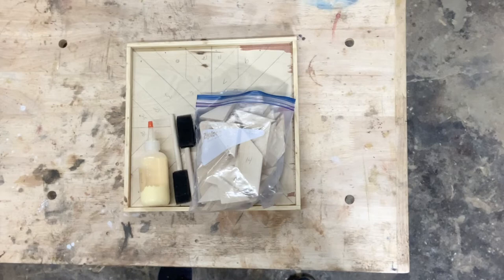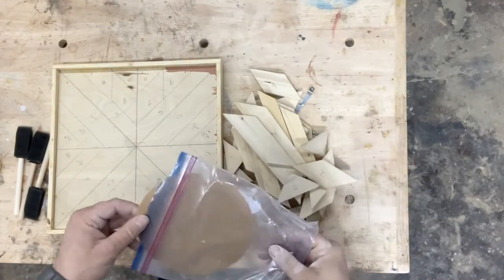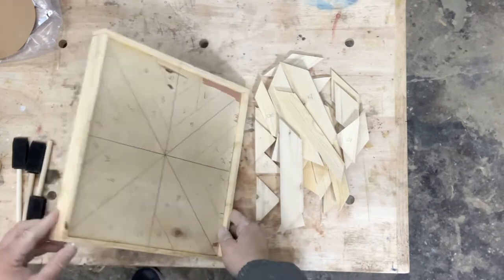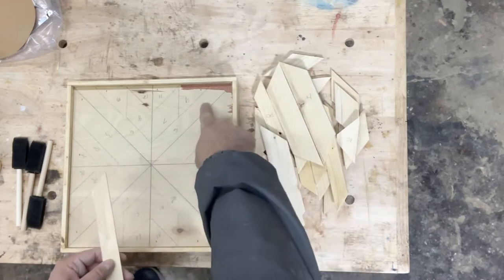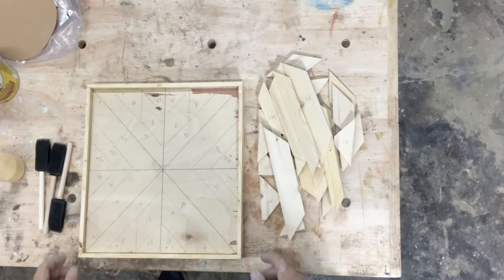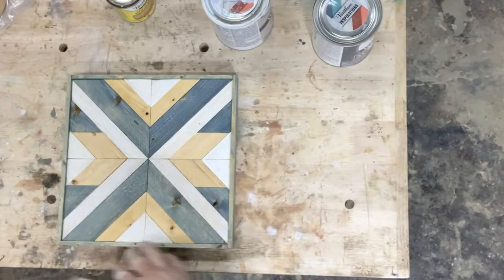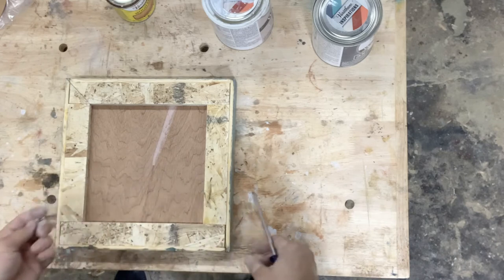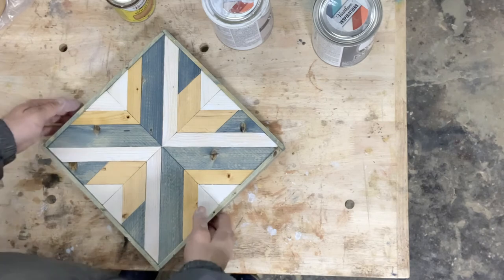Geometric Wall Art 11x11 inch Kit Build Design B